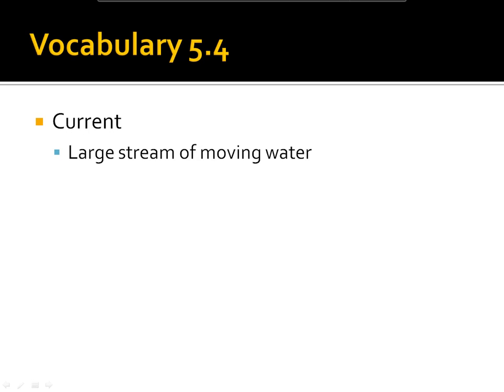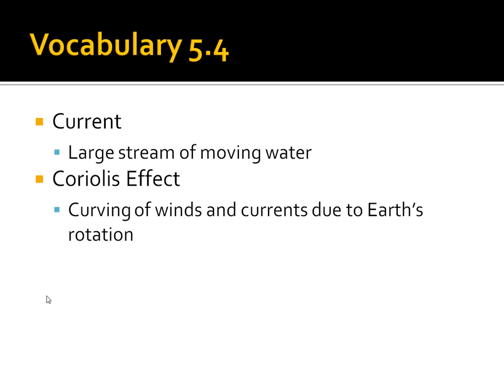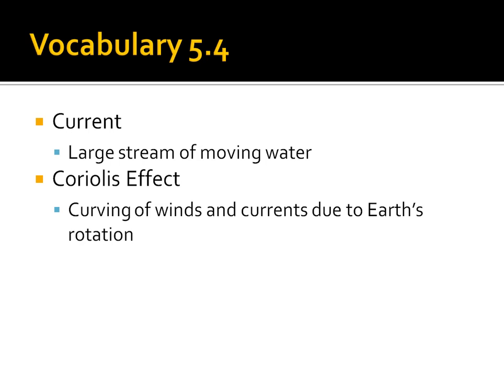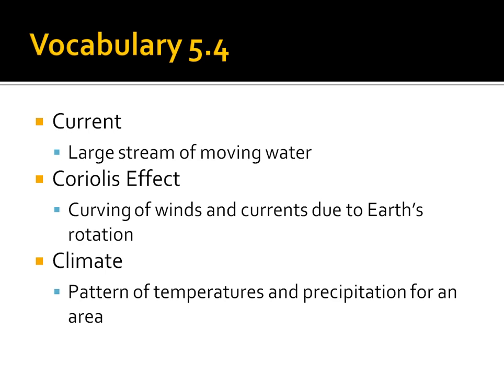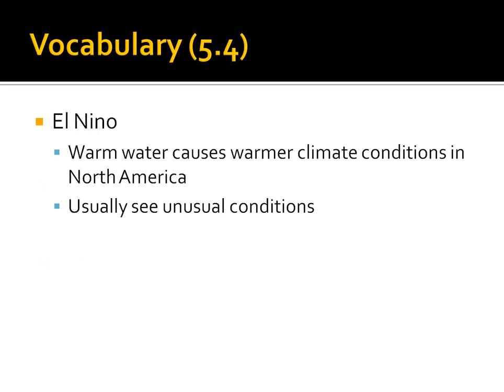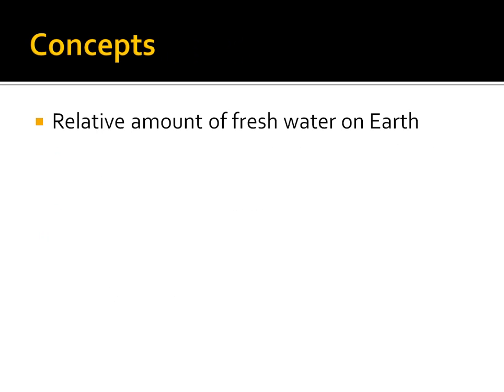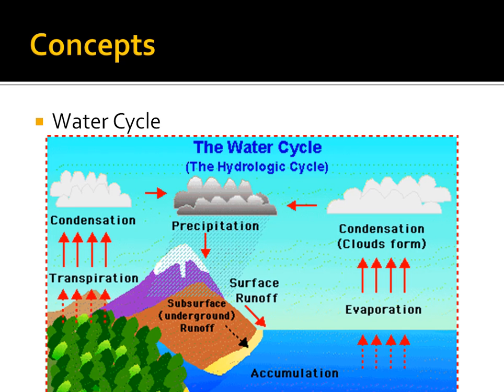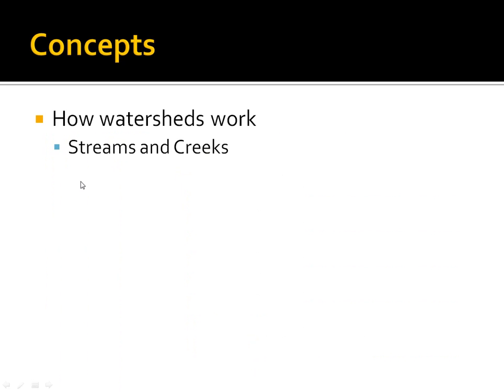Chapter 5 Test Review Part 2 of 4